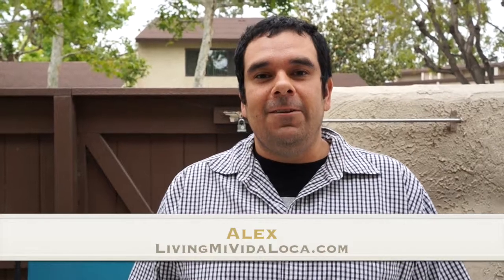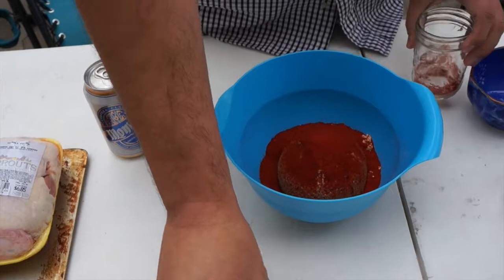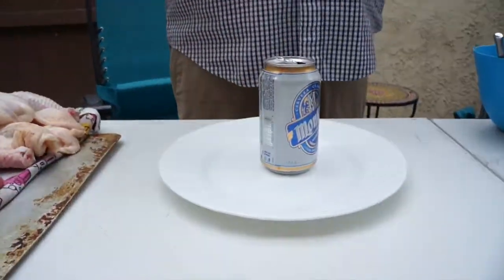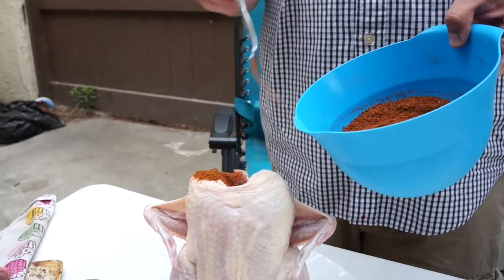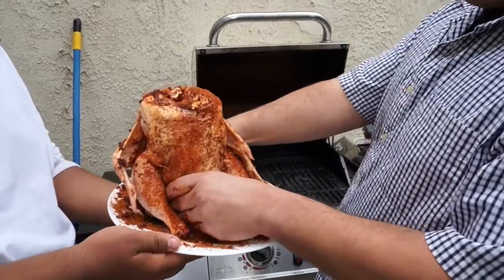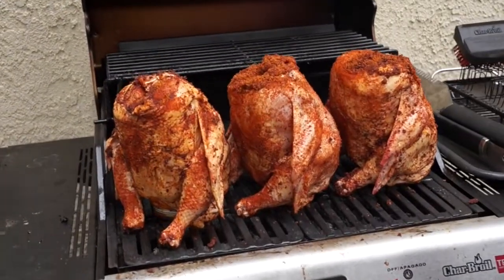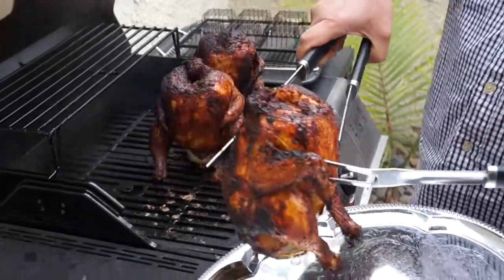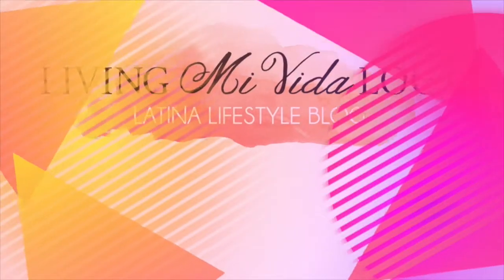Smoked Beer Can Chicken Recipe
Smoked Beer Can Chicken Rub
1/3 cup brown sugar
1 tbsp chili powder
1 tbs[ smoked chipotle chili powder
1 tbsp paprika
1 tbsp smoked paprika
2 tsp dry mustard
1/2 tsp salt
1/4 tsp black pepper
1/2 can beer
3-4 lbs chicken

Living Mi Vida Loca is a Latina Lifestyle and travel website that features family travel, Mexican food recipes and life as a first-generation Mexican-American in Southern California.

Cordova Media Group, LLC
1439 W. Chapman Ave., #207